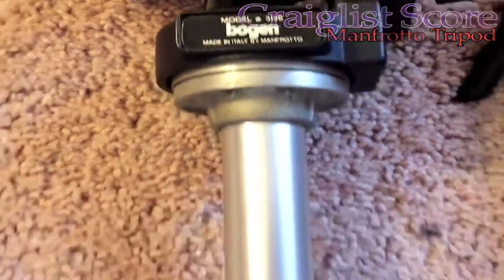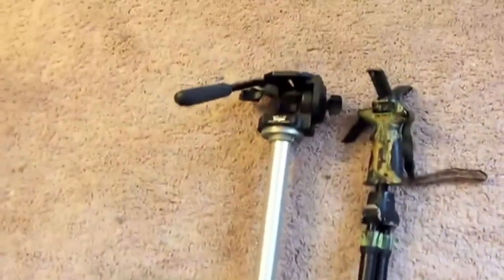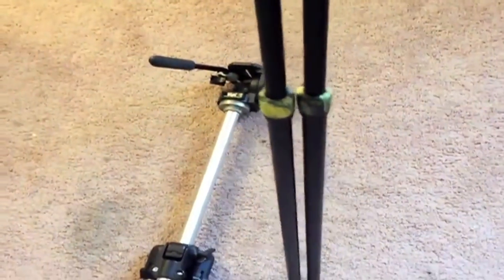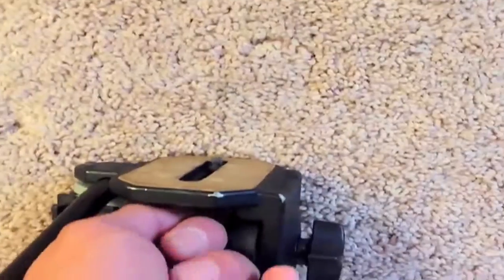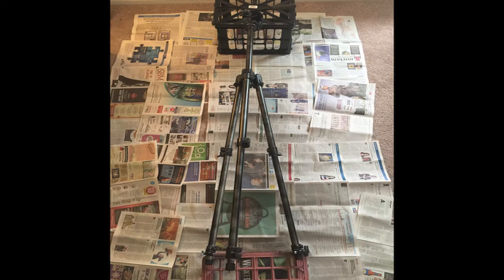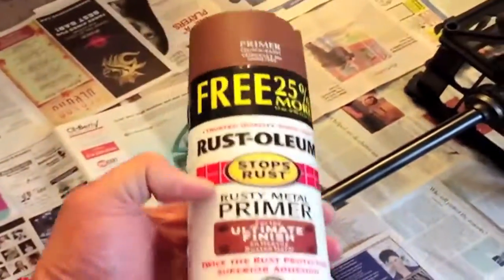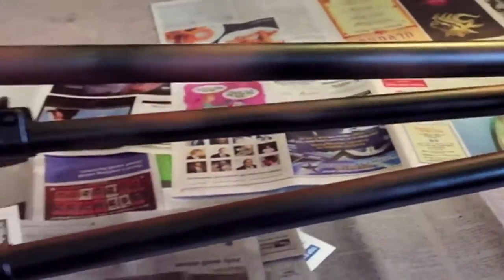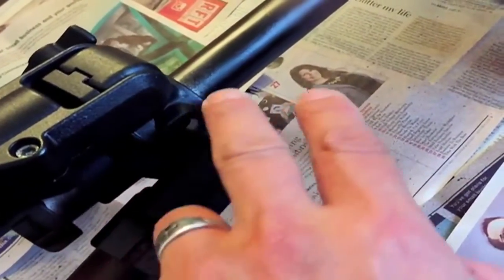Hog Hunting Tripod Manfrotto